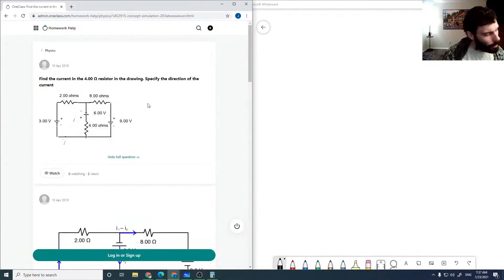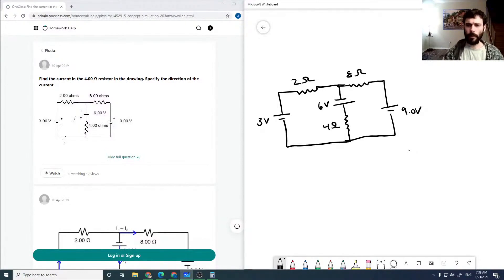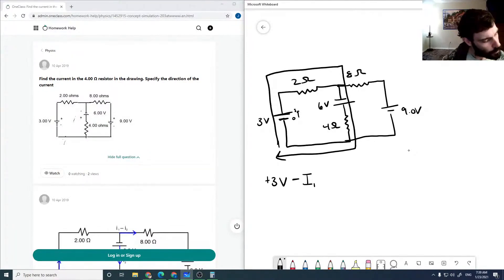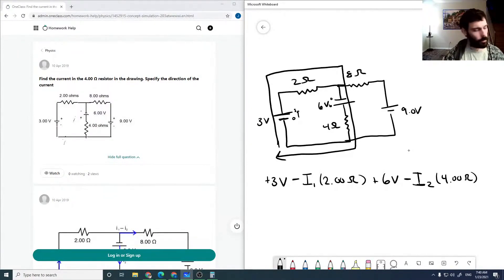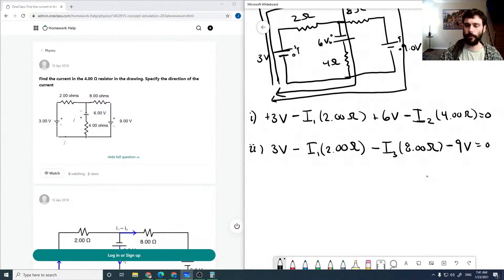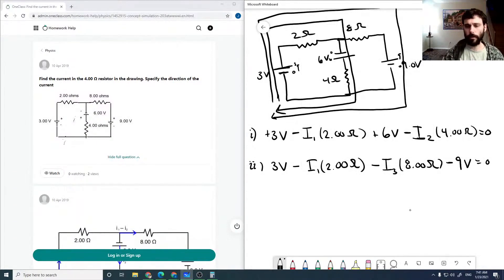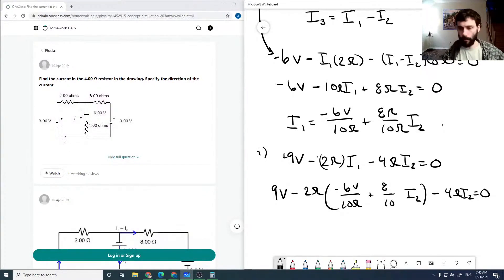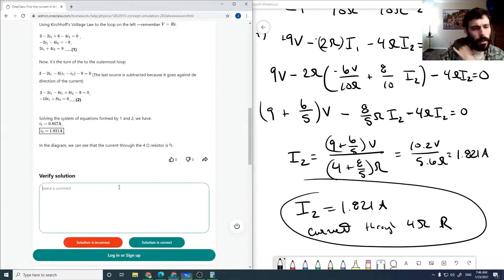Find the current in the 400 Ω resistor in the drawing Specify the direction of the current